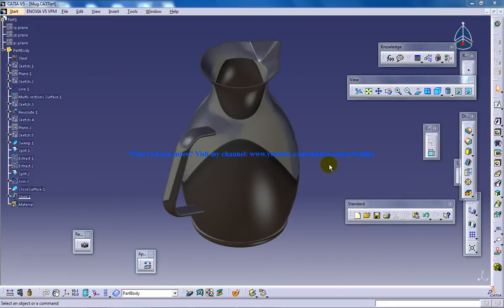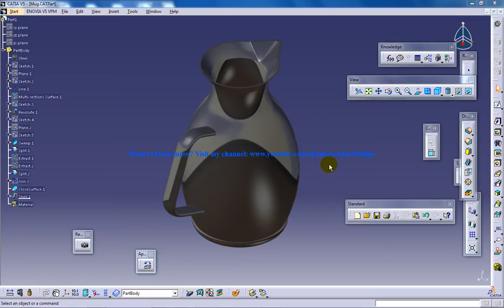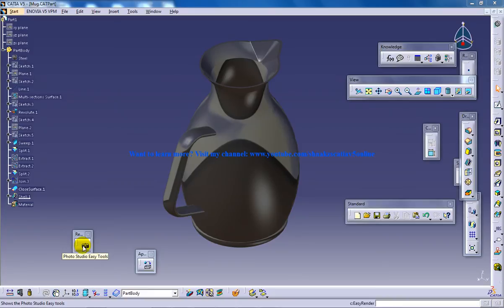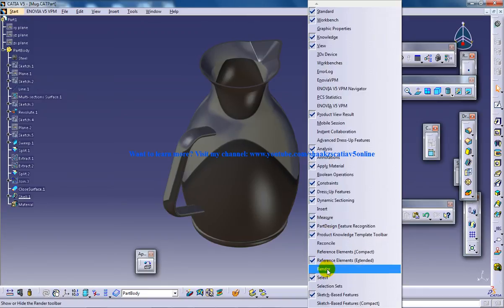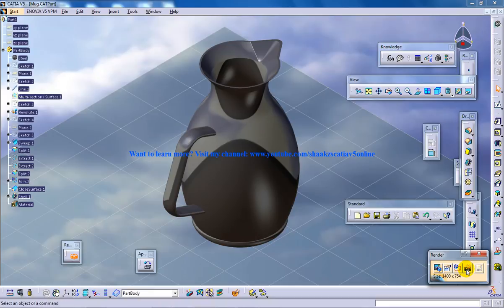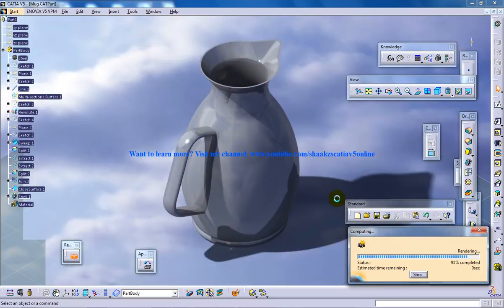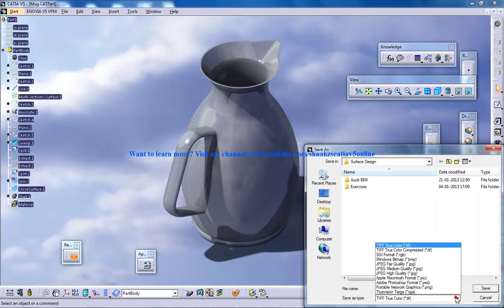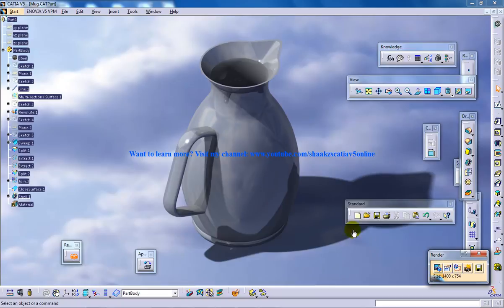Catia V5 Tutorials|Wireframe and Surface Design|Rebuild A Mug|Part 7